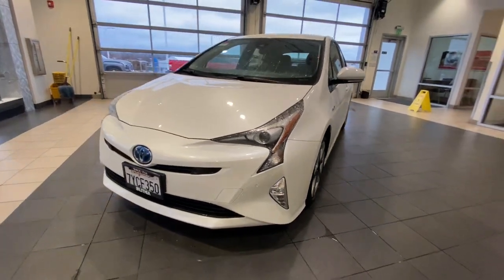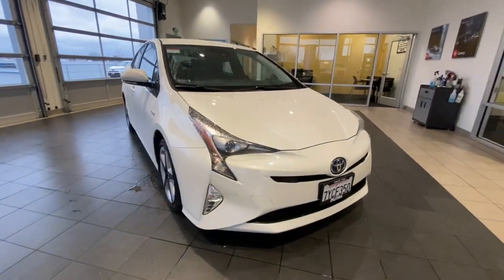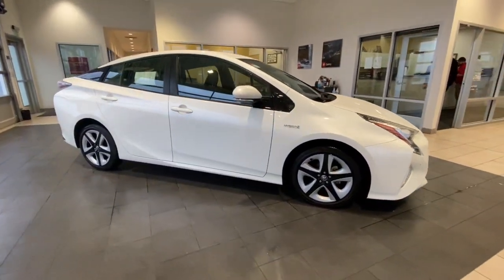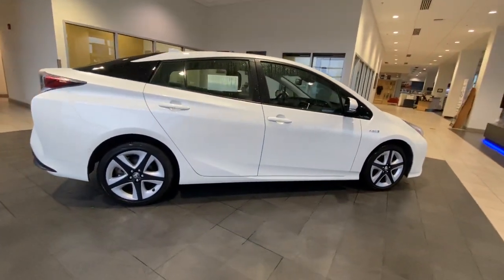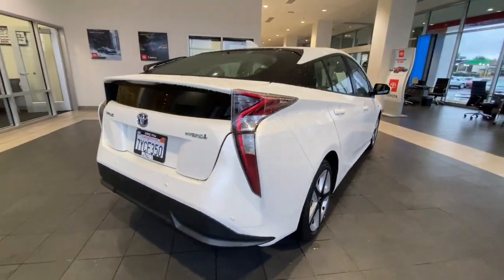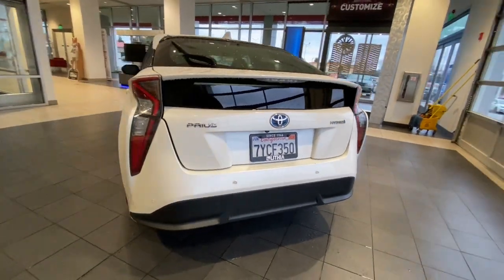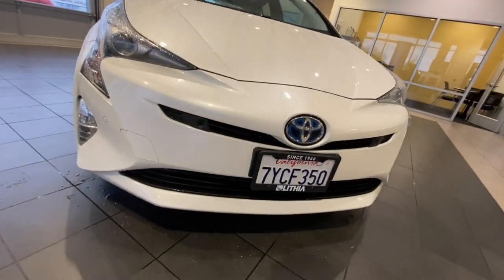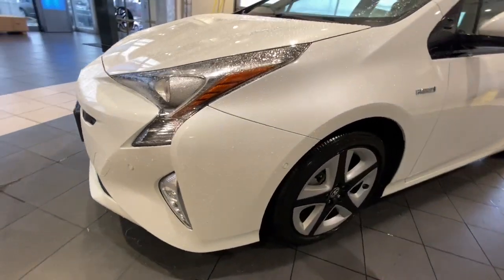2017 Toyota Prius Northern California, Redding, Sacramento, Red Bluff, Chico, CA H3045197C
BLIZZARD PEARL Used 2017 Toyota Prius Four Touring available in Northern California at  Lithia Toyota of Redding. Servicing the Redding, Sacramento, Red Bluff, Chico, CA area.

250 E. Cypress Ave.

CARFAX 1-Owner GREAT MILES 33169! EPA 50 MPG Hwy/54 MPG City! Four Touring trim. Heated Seats Nav System Back-Up Camera Hybrid PREMIUM CONVENIENCE PACKAGE PRIUS FOUR/FOUR TOURING SAFETY PLUS P... Aluminum Wheels READ MORE! KEY FEATURES INCLUDE: Heated Driver Seat Back-Up Camera Hybrid. Aluminum Wheels Keyless Entry Steering Wheel Controls Child Safety Locks Heated Mirrors Electronic Stability Control Bucket Seats. OPTION PACKAGES: PREMIUM CONVENIENCE PACKAGE Safety Connect emergency assistance stolen vehicle locator roadside assistance and automatic collision notification Available by subscription Radio: Entune Premium JBL Audio w/Nav & App Suite the Entune Multimedia Bundle 7 inch high resolution touch-screen w/split screen display AM/FM CD player w/MP3/WMA playback capability 10 JBL GreenEdge speakers in 8 locations auxiliary audio jack USB 2.0 port w/iPod connectivity and control advanced voice recognition hands-free phone capability phone book access and music streaming via Bluetooth wireless technology Siri Eyes Free Entune App Suite (includes Destination Search iHeartRadio MovieTickets.com OpenTable Pandora Facebook Places Yelp and Slacker PRIUS FOUR/FOUR TOURING SAFETY PLUS PACKAGE Intelligent Clearance Sonar intelligent parking assist. WHO WE ARE: Our commitment to treating you in a neighborly fashion extends from our inventories and auto repair service to our no-frills easy-to-comprehend auto financing. This comes not only in the form of car loans and leasing service for drivers from Redding Chico Red Bluff and Shasta Lake but a tenacious spirit dedicated to getting the flexible terms you deserve.Please feel free to explore our entire site and see all of the products services Horsepower calculations based on trim engine configuration. Fuel economy calculations based on original manufacturer data for trim engine configuration. Please confirm the accuracy of the included equipment by calling us prior to purchase.